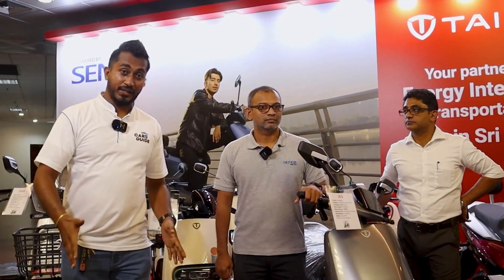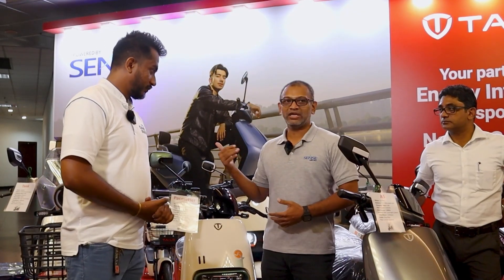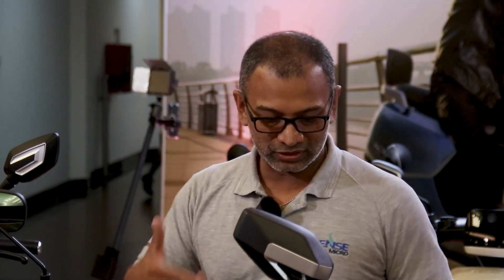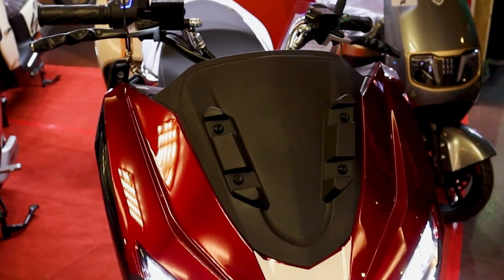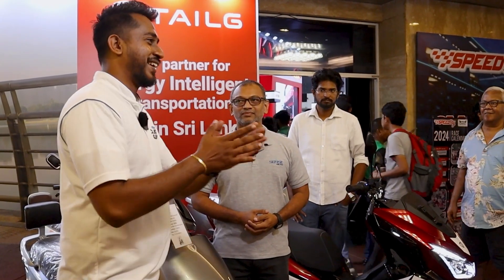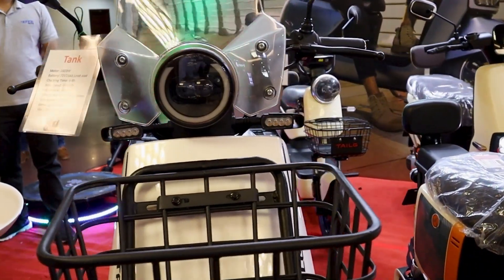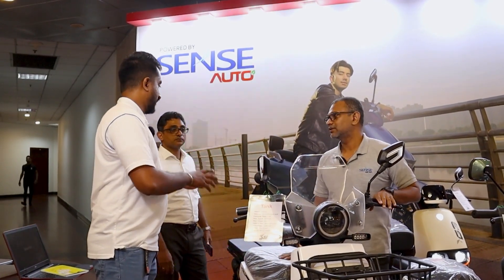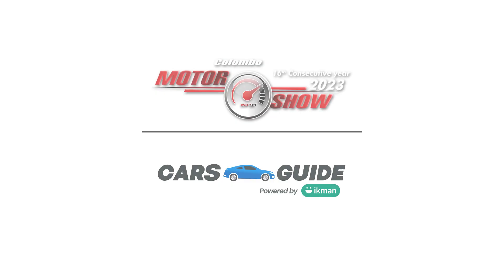Charging Ahead: Sense Auto Unveils Pioneering EV Bikes at Colombo Motor Show 2023 | CarsGuide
Witness the electric revolution as Sense Auto introduces an array of groundbreaking EV bikes for the first time in Sri Lanka at the Colombo Motor Show 2023. 🚲⚡ Join us for an exclusive look at the future of emission-free mobility.